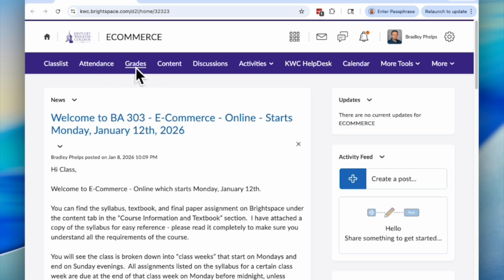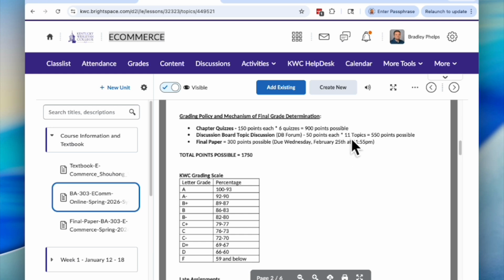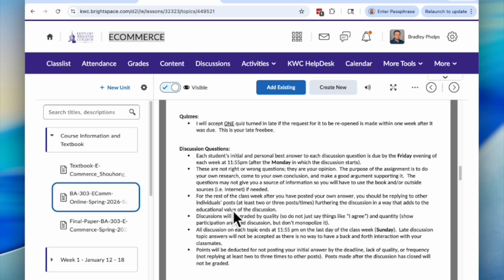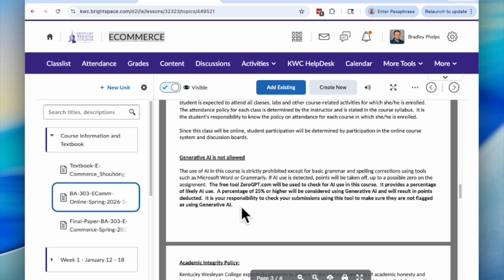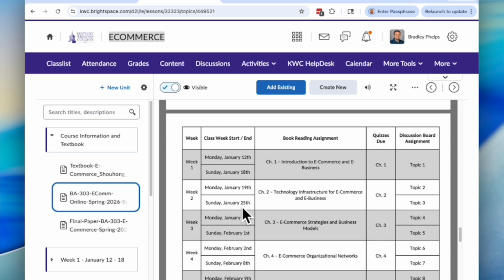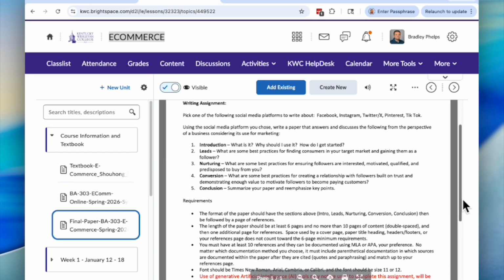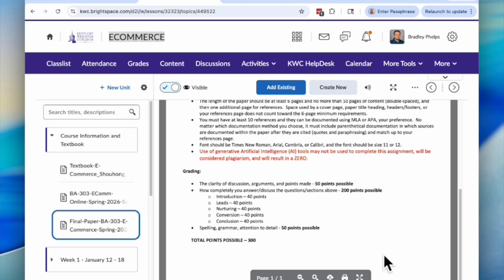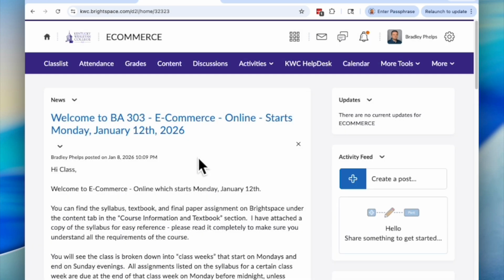Intro Video BA 303 Ecommerce